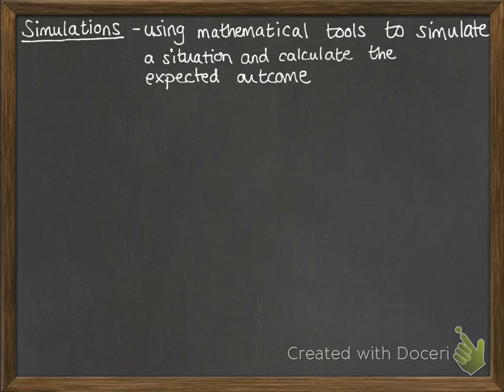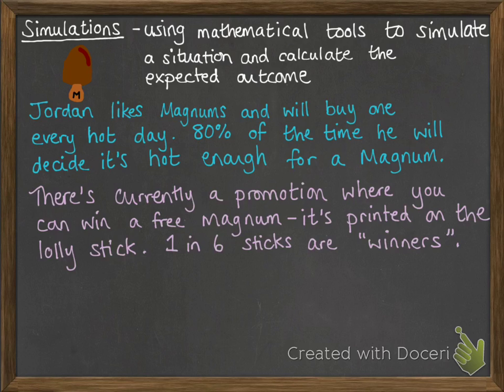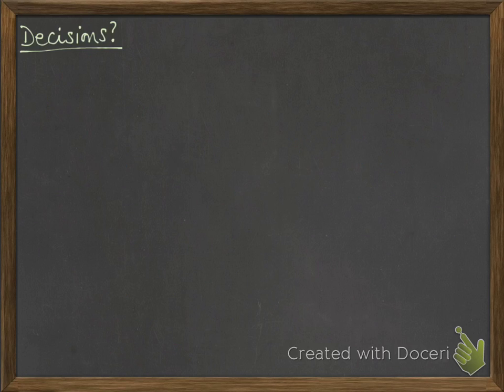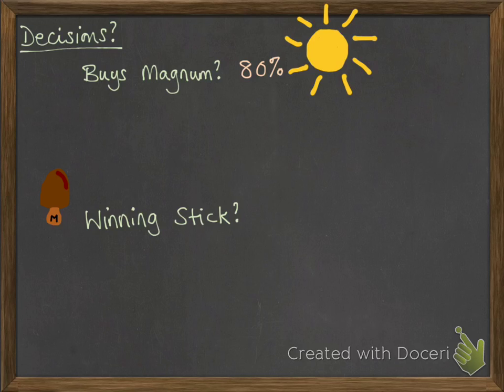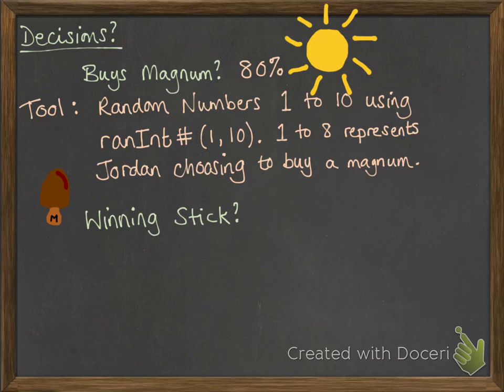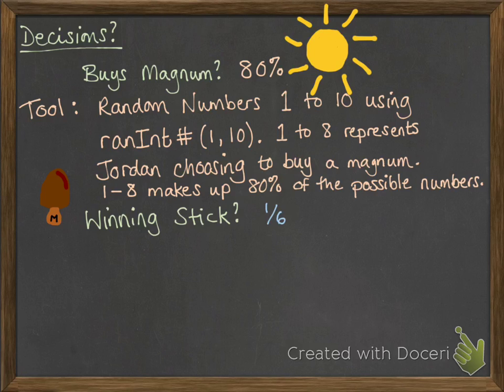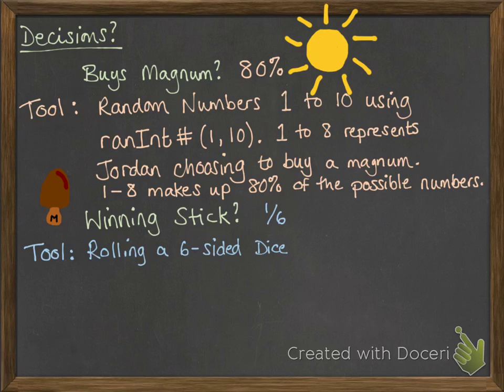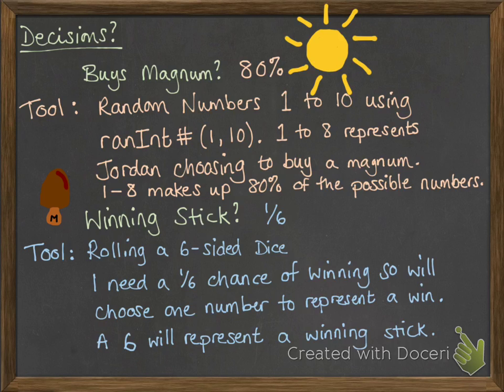Simulations Tools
How to set up the "tools" for a simulation